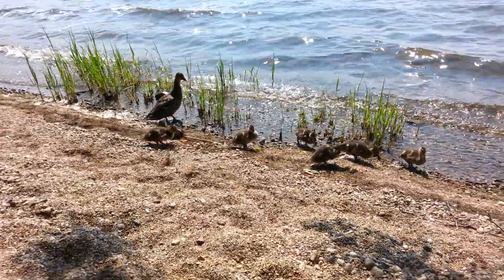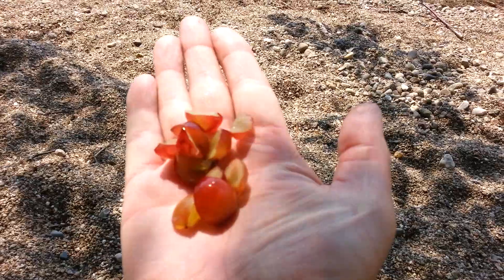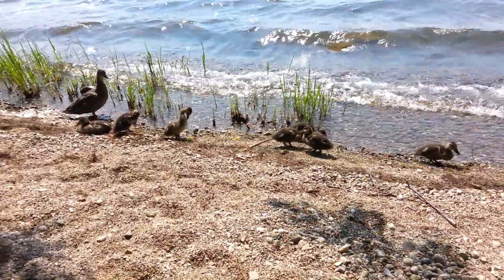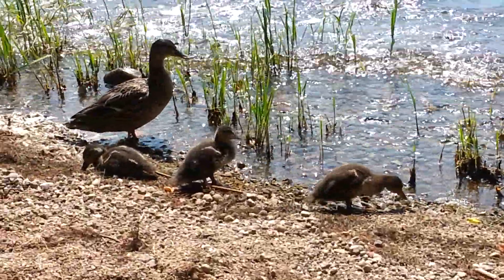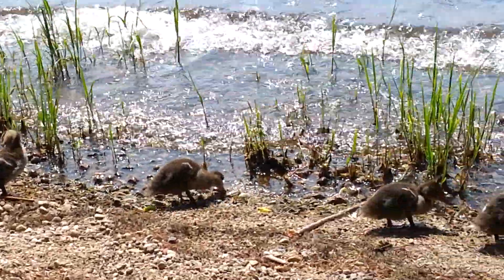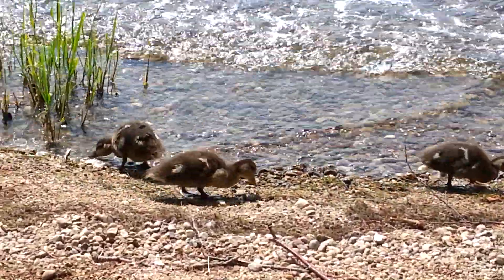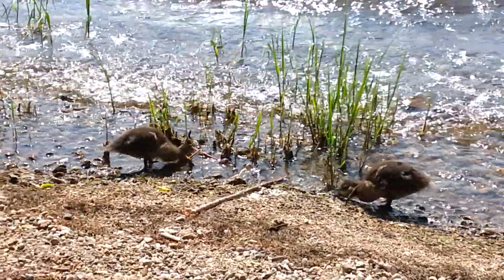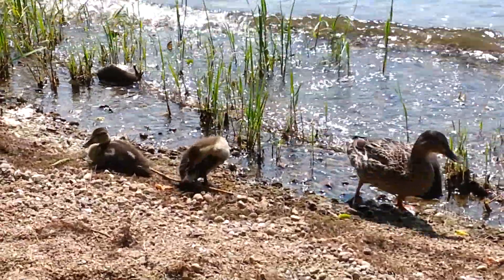Eskasoni First Nation what to feed a duck!!!!